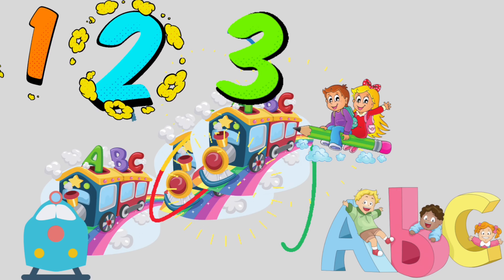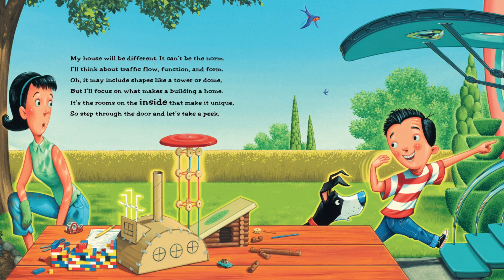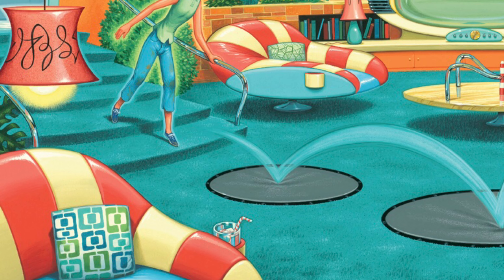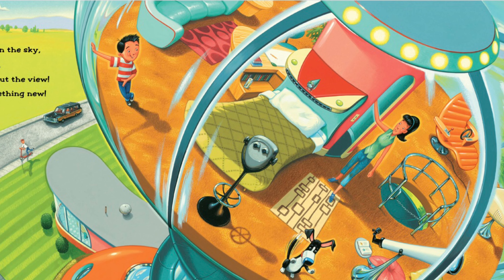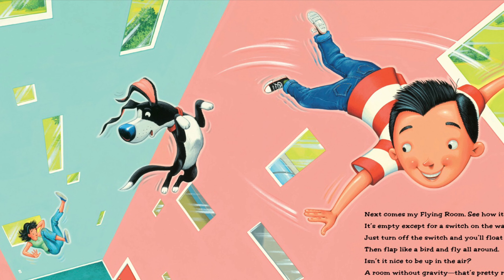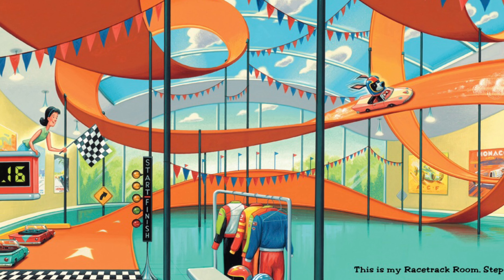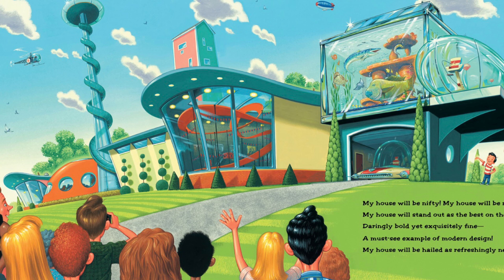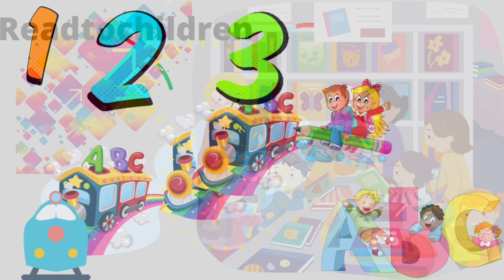If I built a House by Chris Van Dusen | KidsStoryBook | Readaloud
If you could build a house, what kind of house would you build and why?  Well this writer has quite the imagination! Join me in this read